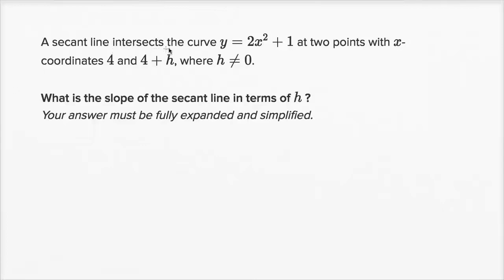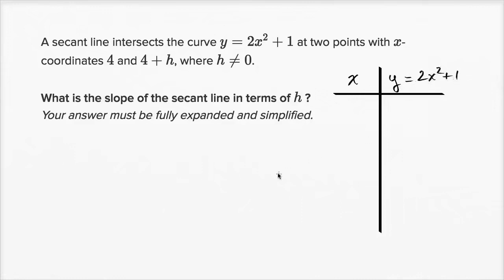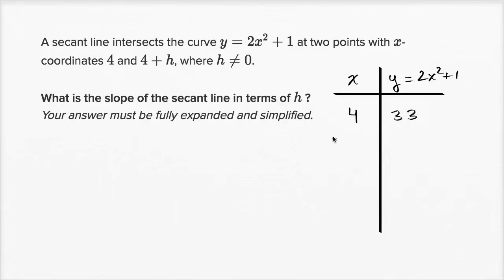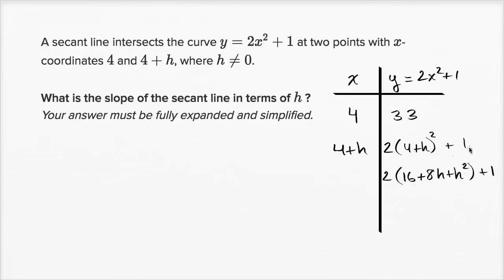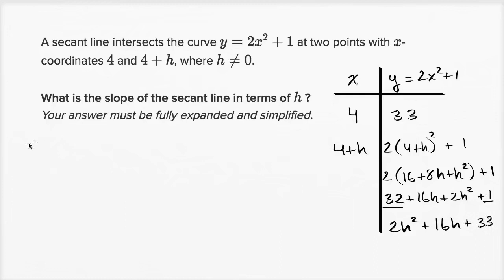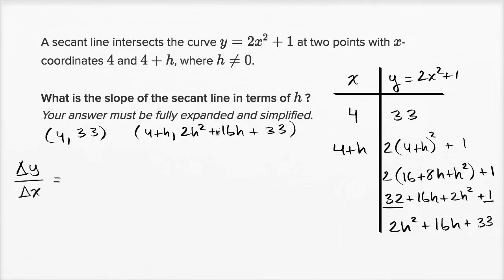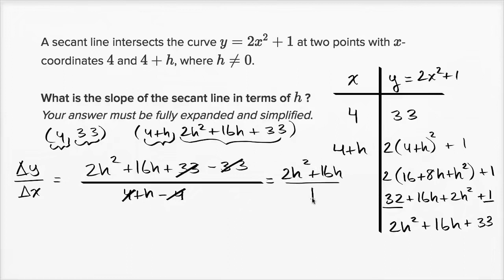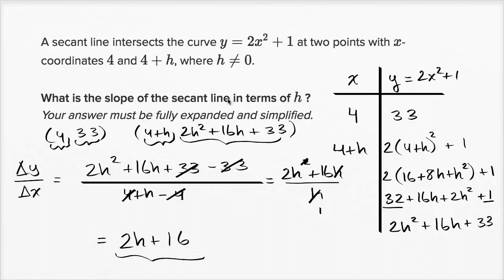Math Differential Calculus - Secant line with arbitrary difference with simplification